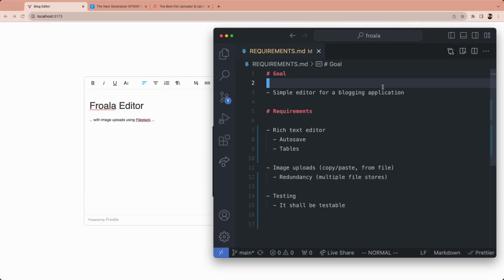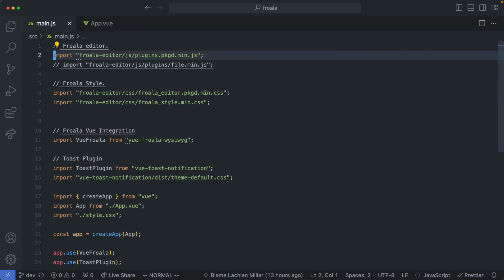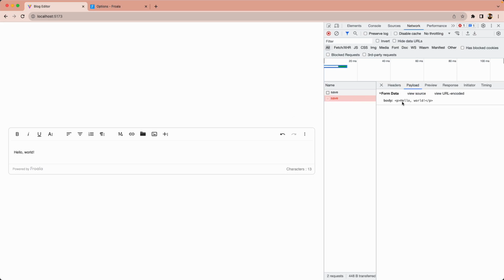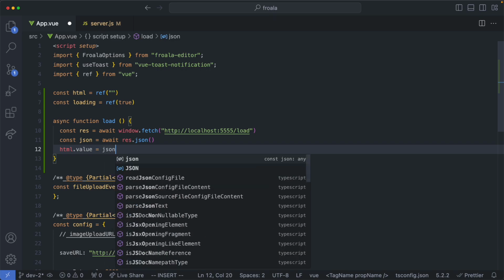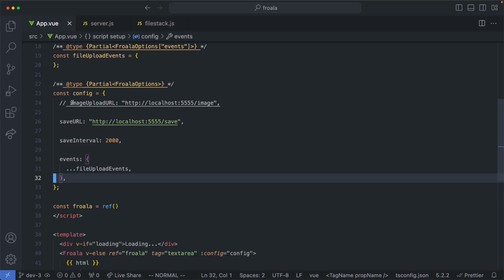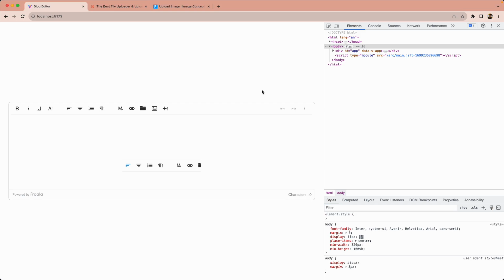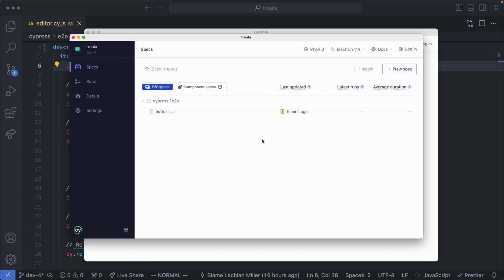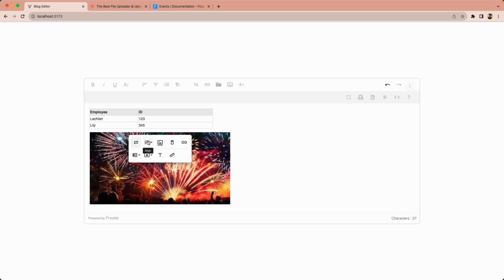Building a simple Blogging Platform: Integrating Vue.js, Froala Editor, and Filestack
Join Lachlan Miller on an insightful journey as we craft a state-of-the-art blogging platform using Vue.js, enhanced with the Froala Editor for an exceptional, rich text editing experience. In this comprehensive tutorial, we'll explore the integration of advanced features like autosave, sophisticated table formatting, and smooth image uploads using Filestack. This tutorial is meticulously designed for developers who aspire to elevate their web development expertise. Whether you're a beginner or an experienced coder, this step-by-step guide ensures you build a robust, feature-packed blogging application. Dive in with Lachlan Miller and transform your web development skills today!

Let Filestack handle your file management.